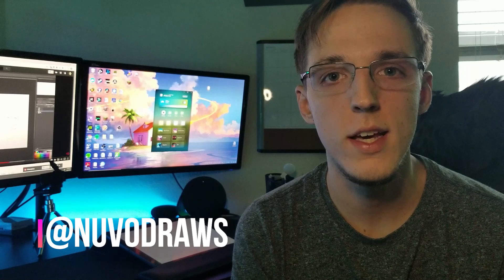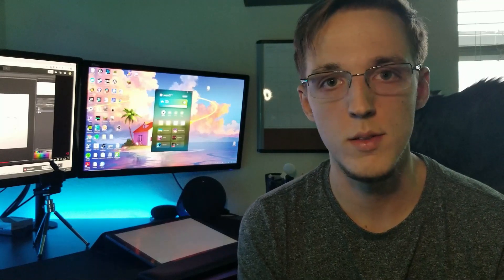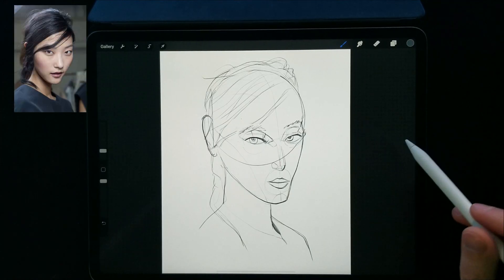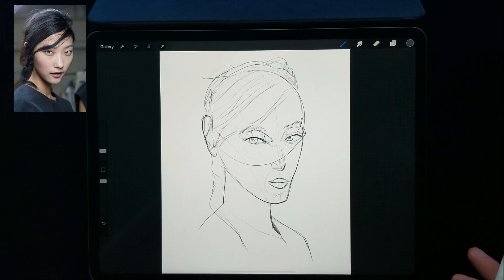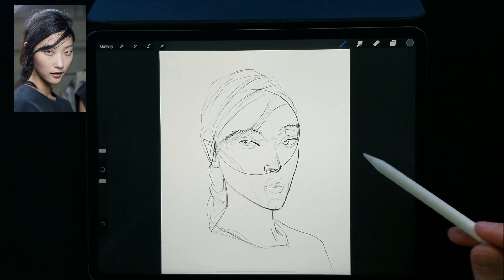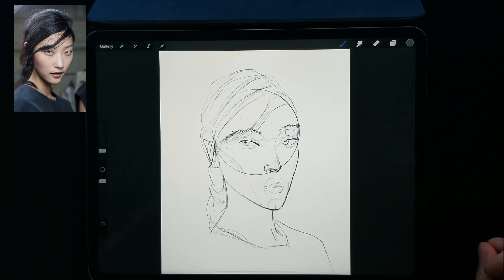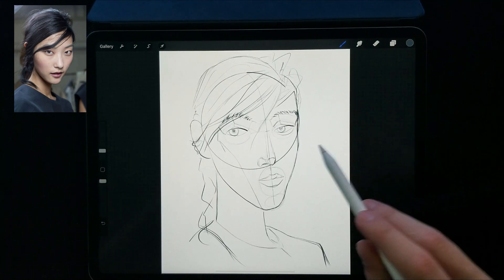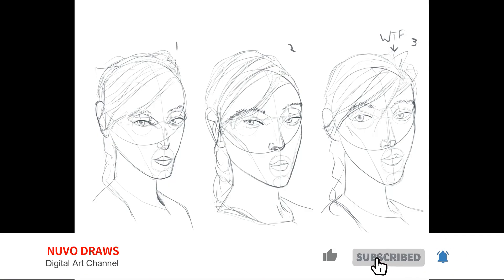I DID THE ERGOJOSH ERGO3X ART CHALLENGE ON HARD MODE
Hey everyone, for this video I'm doing a really cool challenge I found by an artist and YouTuber ergo.josh. I feel like this challenge is really good for anyone looking to quickly improve their skills. Be sure to use the hashtags ergo3x or ergo3xchallenge that ergo.josh made so he can see your entries. Thank you to ergo.josh for the awesome challenge! Congratulations to the artist of the week Reecelarge, you are doing awesome man! If you want a chance to be my Artist of the Week leave your Instagram in the comments!

ARTIST OF THE WEEK: REECELARGE

Equipment:
Ipad Pro 12.9"
Apple Pencil

Track Names:
"All I Need",
"Better Days",
"Feeling Good",
"Going Up",
"Monroe"